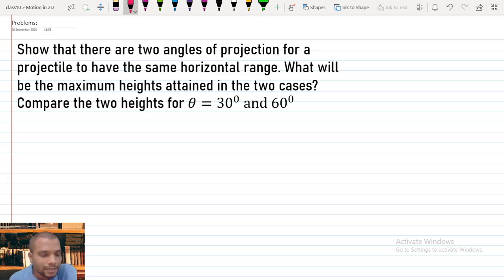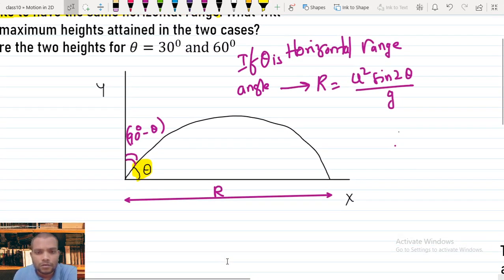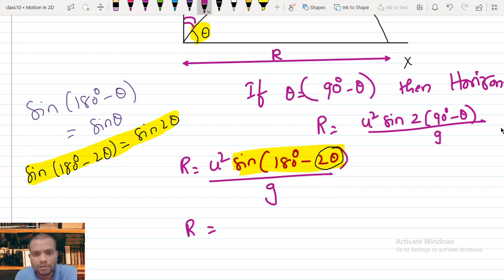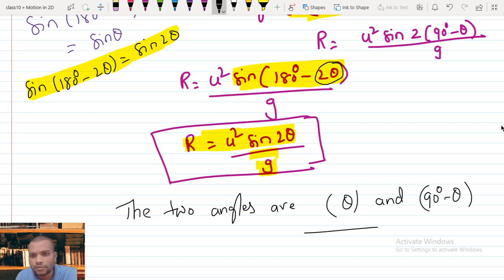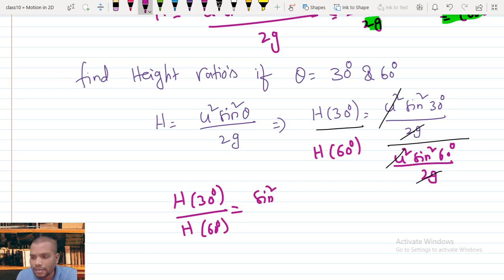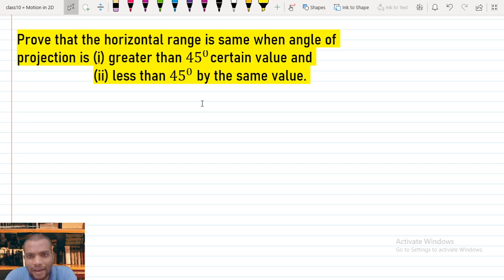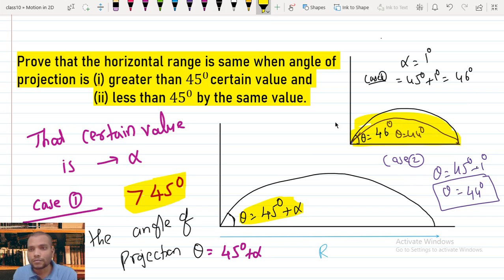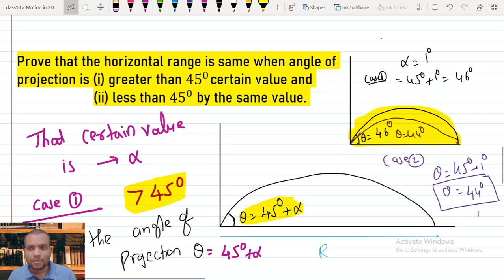Class 11 Physics, Motion in 2D, Projectile motion problems part 1, 4.16